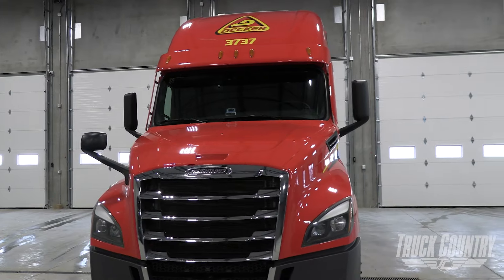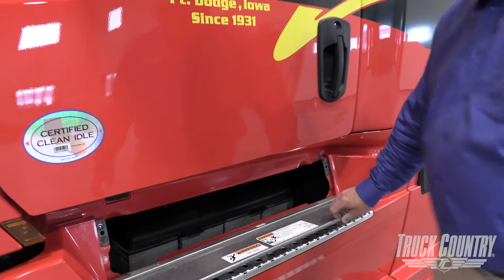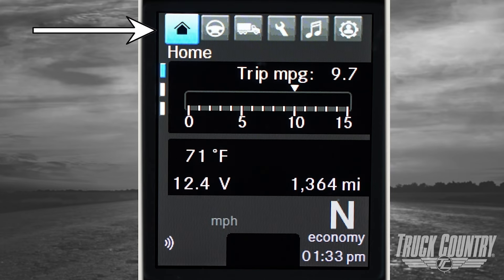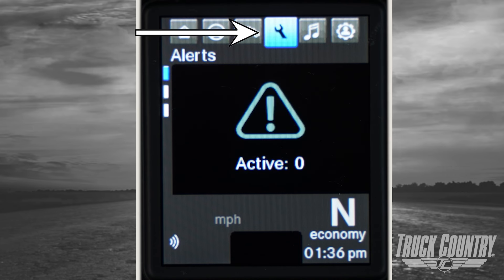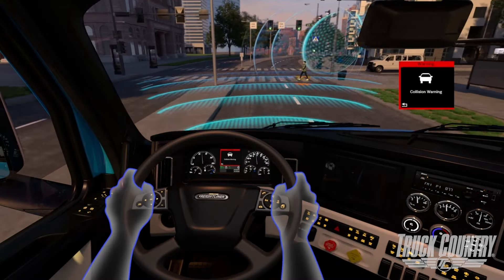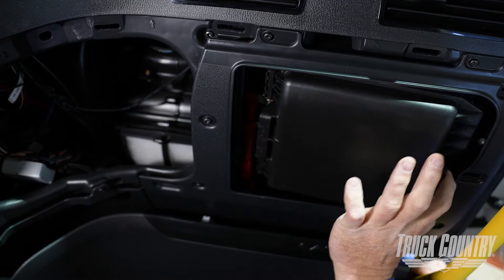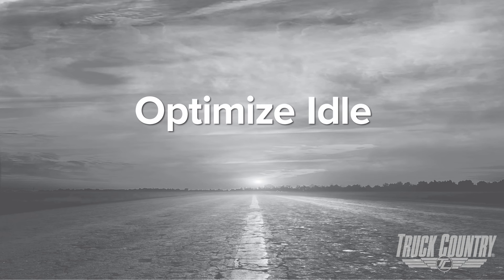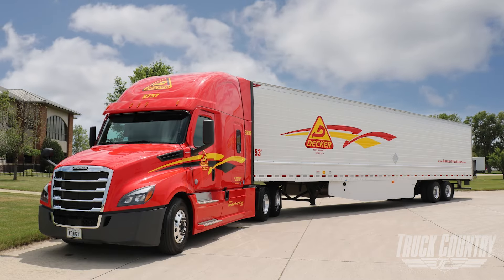All about Decker's Freightliner Cascadia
Decker Truck Line's official walk-through of the incredible Freightliner Cascadia! If you're a Class A CDL driver with a clean driving record, over 35 years old, and have at least 6 months of experience, this video is for you!

In this video, we dive into the features and benefits of the Freightliner Cascadia, designed to make your driving experience smoother, safer, and more comfortable. From the advanced safety systems to the spacious and ergonomic cab, you'll see why the Cascadia is the top choice for professional drivers in the Midwest
Interior Comforts: Discover the spacious cabin, premium seating, and driver-friendly layout.
Advanced Technology: Get to know the latest tech features that enhance safety and efficiency.
Fuel Efficiency: Learn how the Cascadia's design helps you save on fuel without compromising power.
Safety Features: Explore the cutting-edge safety systems that keep you protected on the road.

Whether you're looking to upgrade your current ride or considering a new career opportunity with Decker Truck Line, this video will give you all the insights you need.
Why Drive with Decker Truck Line?
Supportive Team: Join a company that values its drivers and supports their professional growth.
Competitive Pay: Earn great pay while driving top-of-the-line equipment.
Midwestern Values: Be part of a team that embodies small-town values and a strong work ethic.

Ready to hit the road in a Freightliner Cascadia? Check out the video and see what Decker Truck Line has to offer.